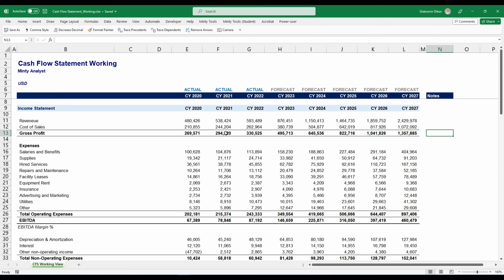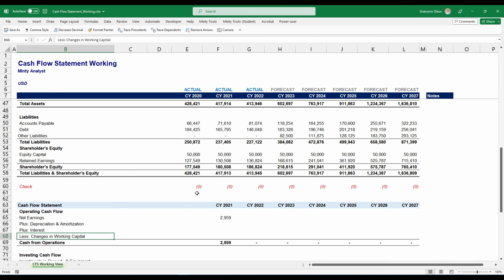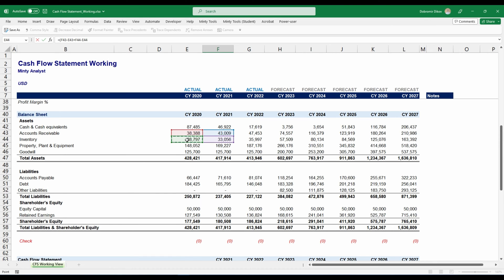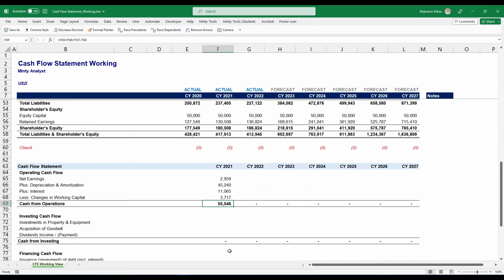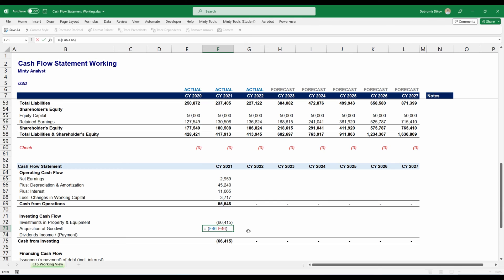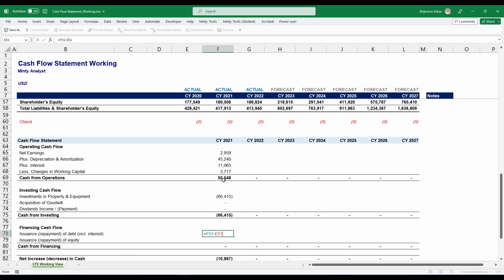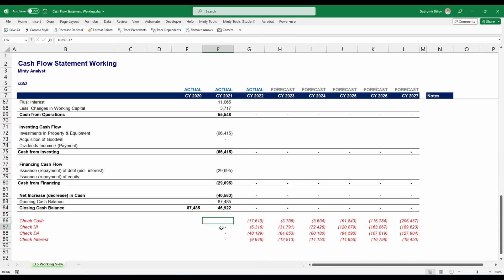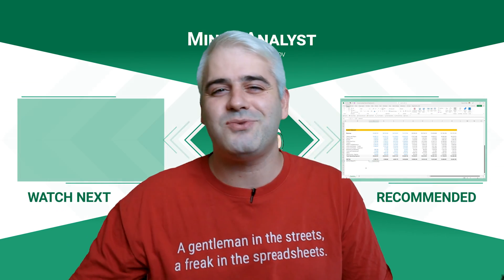How to Create Cash Flow Statements in Excel Fast (Indirect Method)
Are you looking for a step-by-step guide to creating a Cash Flow Statement in Excel? Look no further! This video is perfect for anyone who wants to understand the basics of creating a Cash Flow Statement using the Indirect method in Excel. We will look at the 3 types of cash flows that go into the Cash Flow Statement and how to calculate their movements using only the Income Statement and the Balance Sheet. Whether a beginner or an experienced user of Excel, this video will provide you with the knowledge and skills to create a Cash Flow Statement in Excel.

Sign Up to be the first to know when we launch Minty Tools